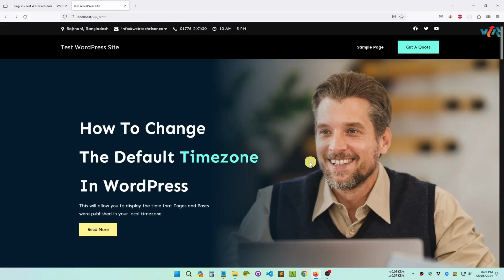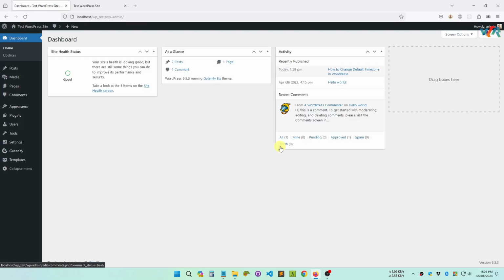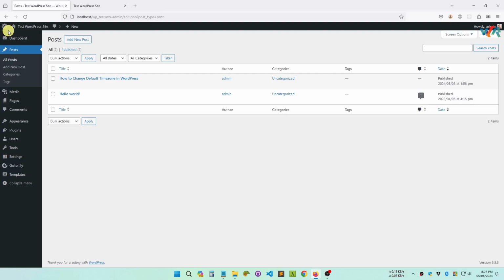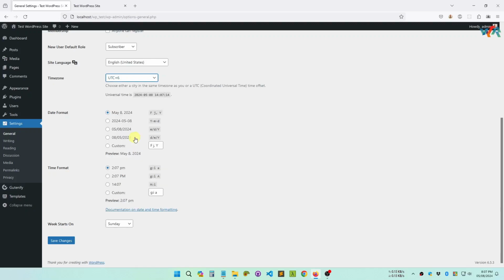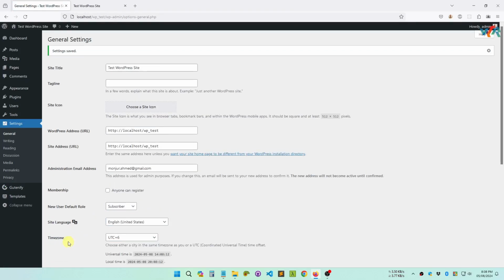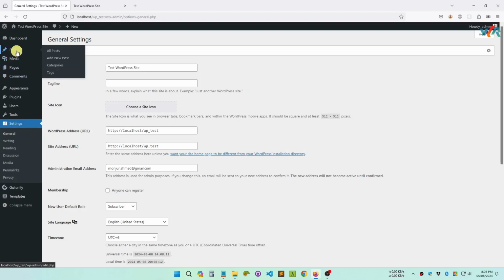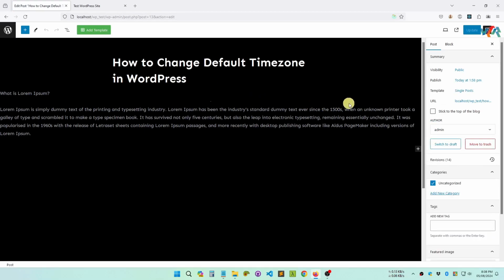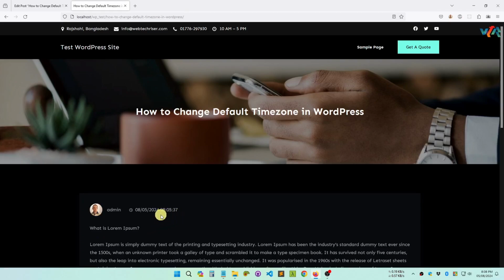How to Change the Default Timezone in WordPress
In this tutorial, I'll show you how to change the default Timezone in WordPress. This will allow you to display the time that Pages and Posts were published in your local timezone.

Chapters
00:00 Intro
00:20 Log in to the Admin panel
01:22 Change the Timezone
02:20 Save Changes
02:42 Confirm the change in post in Admin Panel
03:06 Confirm the change in the site part.